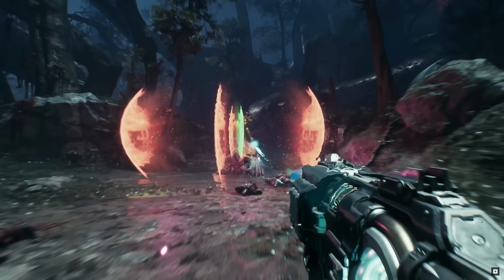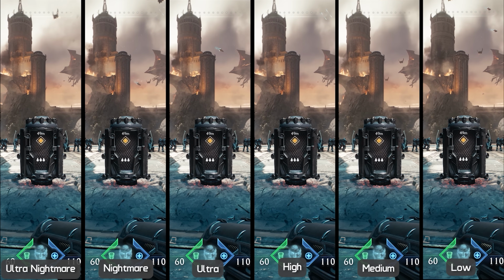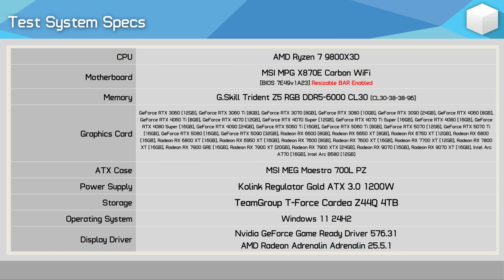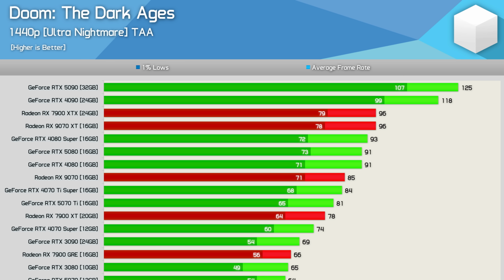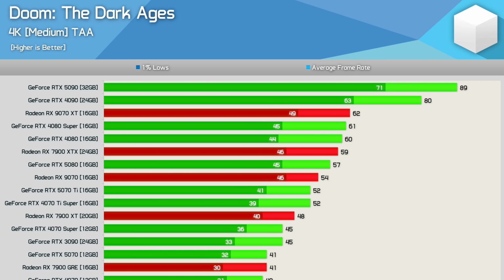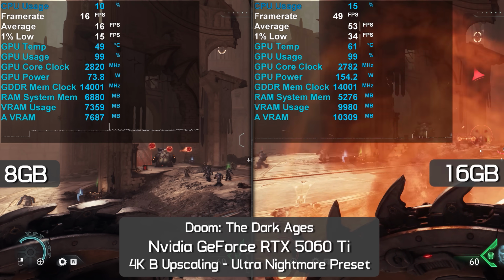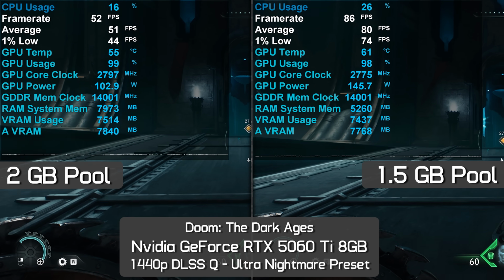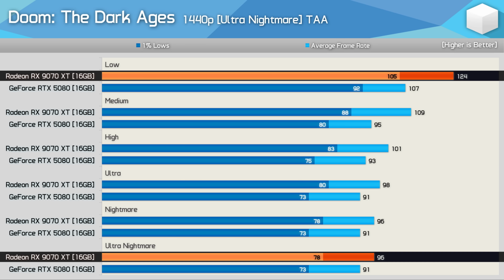DOOM: The Dark Ages, 36 GPU Benchmark (1080p, 1440p & 4K)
Video Index
00:00 - Welcome to Hardware Unboxed
00:30 - Ad Spot
01:40 - DOOM: The Dark Ages Introduction
03:16 - Quality Preset Scaling
04:57 - Quality Preset Side-By-Side Visual Comparison
07:03 - Test System Specs
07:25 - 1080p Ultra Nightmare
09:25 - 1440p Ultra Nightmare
10:22 - 4K Ultra Nightmare
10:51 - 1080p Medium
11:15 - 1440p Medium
11:59 - 4K Medium
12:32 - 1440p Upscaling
13:16 - Results Discussion
14:16 - 8GB vs 16GB [4K Balanced - Ultra Nightmare]
14:54 - 8GB vs 16GB [1440p DLSS Quality - Ultra Nightmare]
15:44 - 8GB vs 16GB [1440p DLSS Quality - Nightmare]
15:59 - Texture Pool Size
16:22 - 2GB vs 1.5GB Texture Pool Size
17:45 - Multi-Frame Generation
18:50 - Conclusion

DOOM: The Dark Ages GPU Benchmark - 8GB vs 16GB